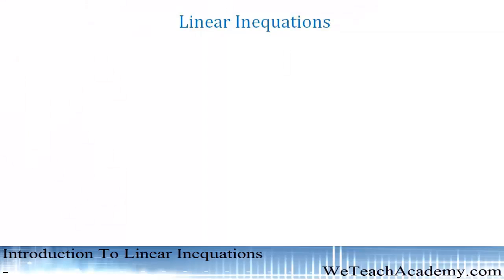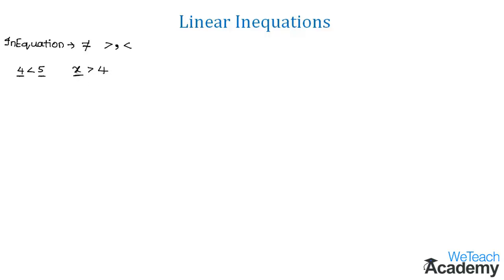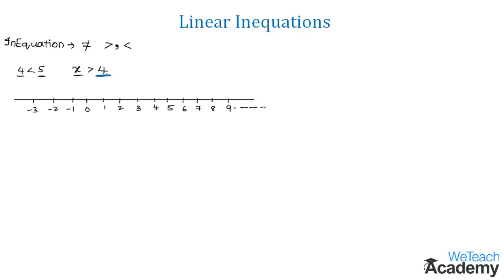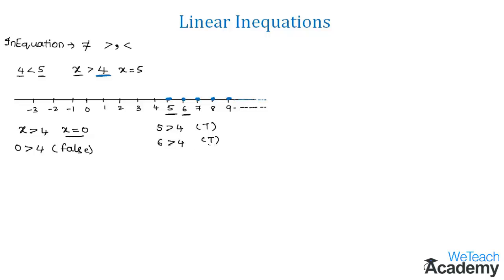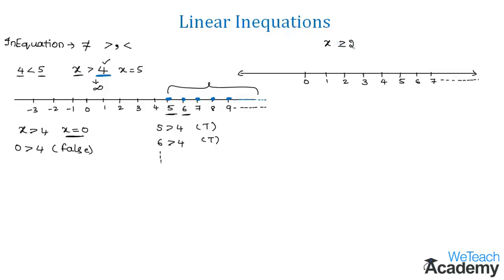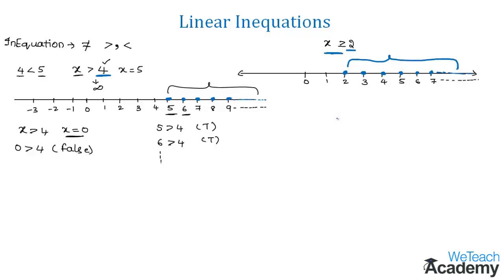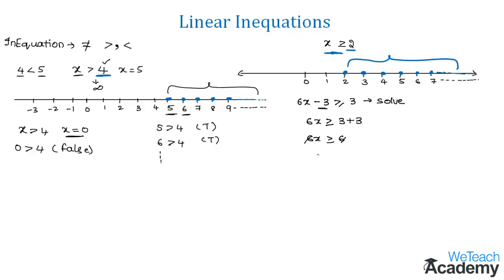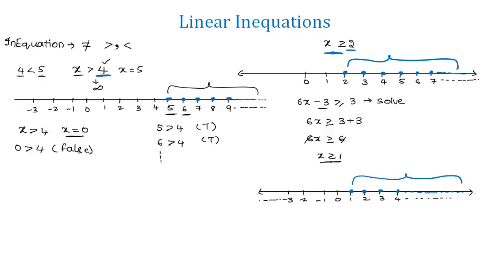Introduction To Linear Inequations / Linear Inequations / Maths Algebra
Chapter : Linear Inequations
Lesson  : Introduction To Linear Inequations